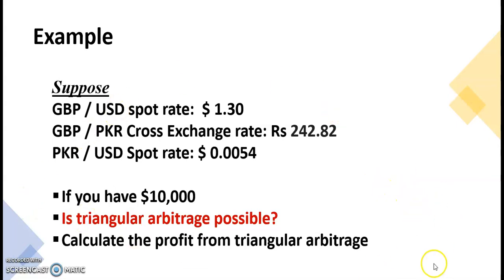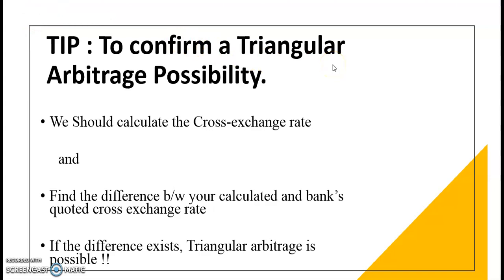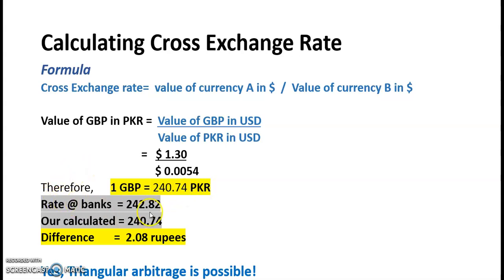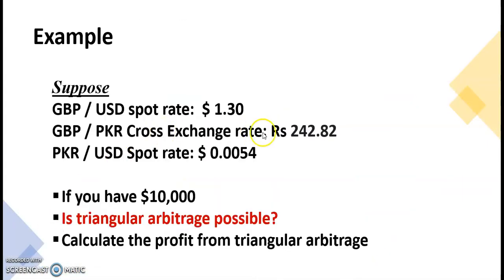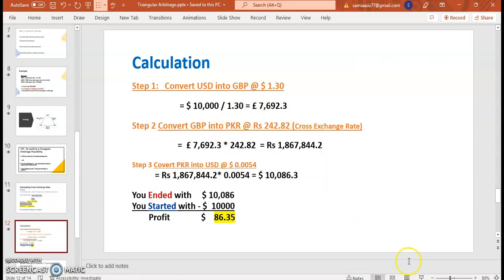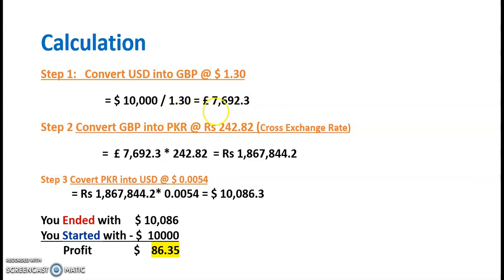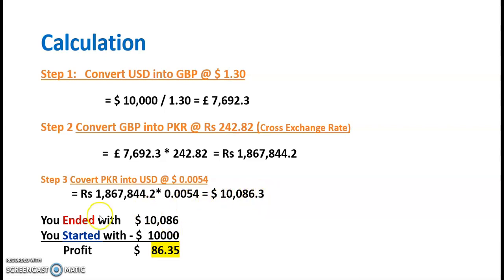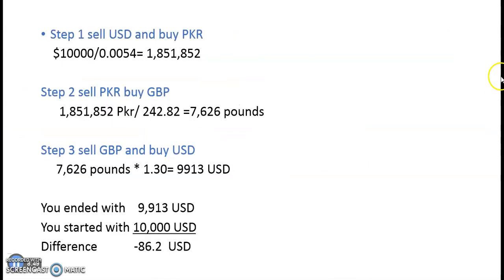Triangular arbitrage part II